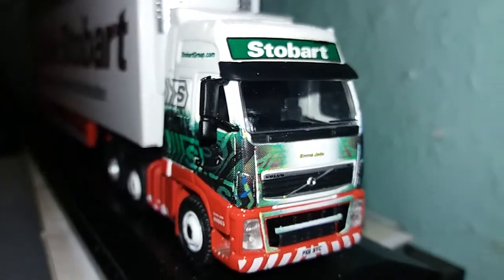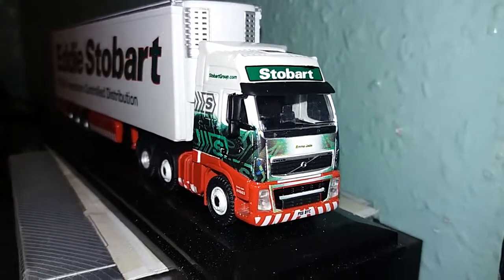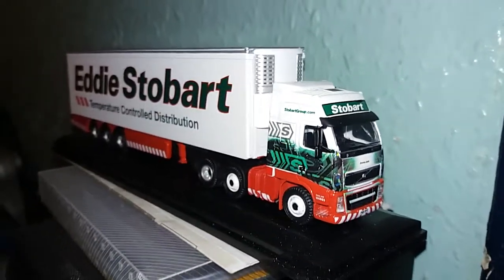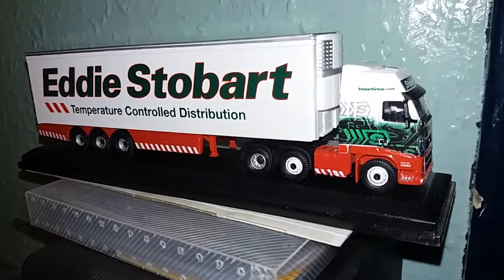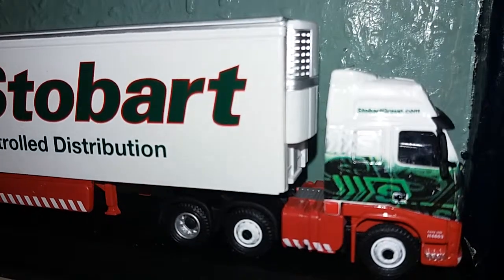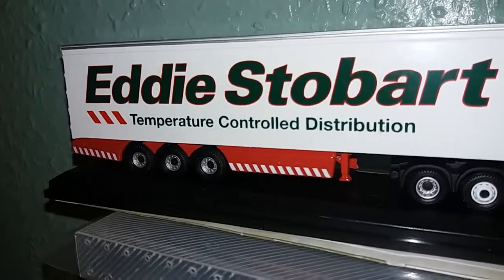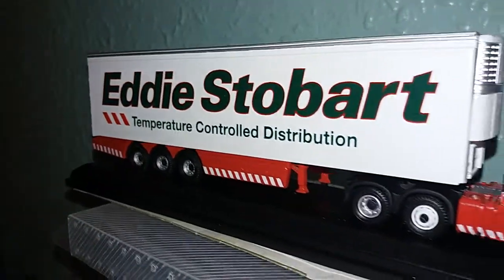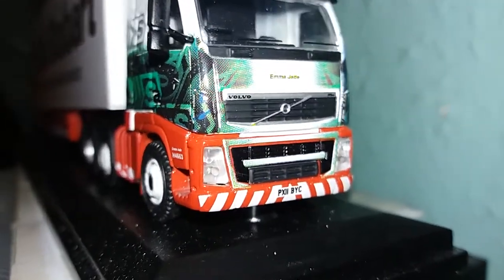Eddie Stobart Truck Model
Just thought I upload this video to take a closer look at this better design quality model of an Eddie Stobart truck. Just looking at the quality of the logo and the number plate, it is such an amazing design.🚐🚚🚛💯✔💥👌👍
Enjoy my special vlog!☺😀